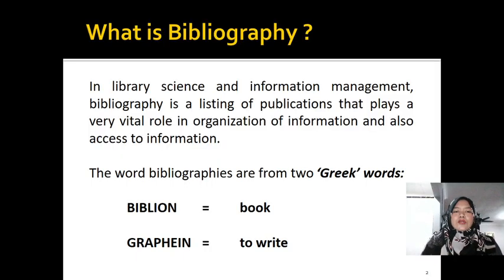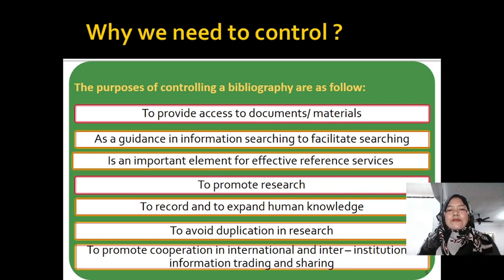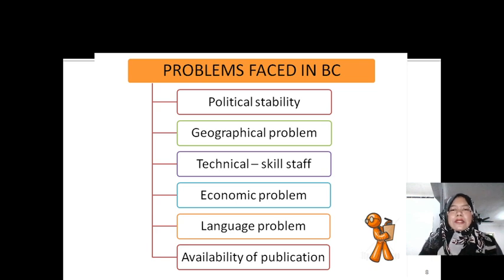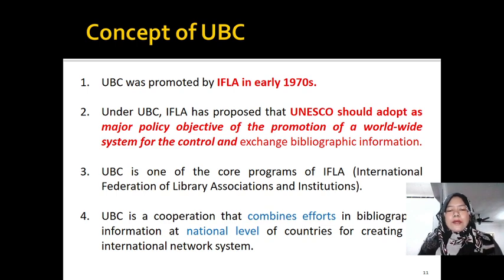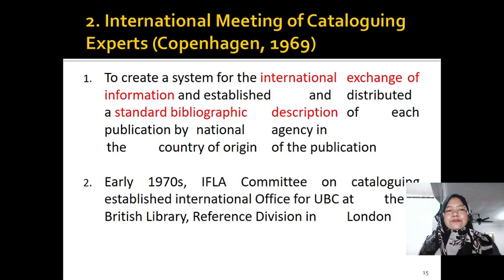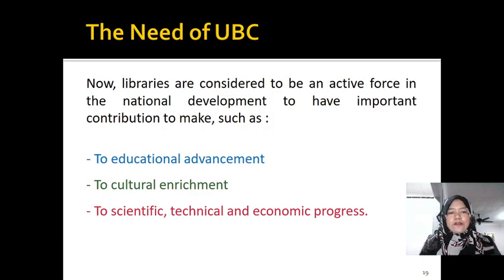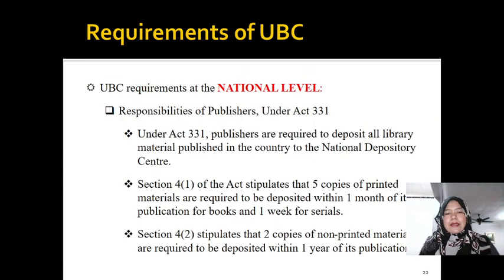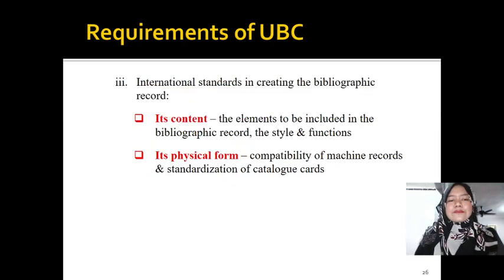IMD124 WEEK 2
This topic only cover for UBC